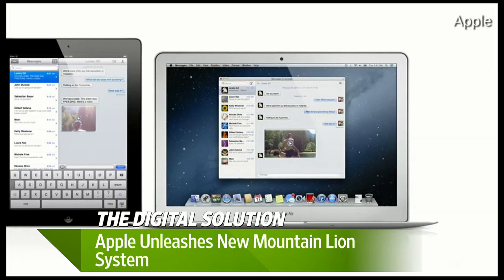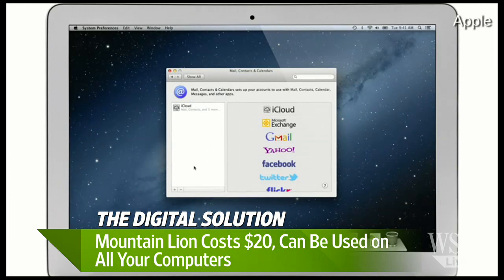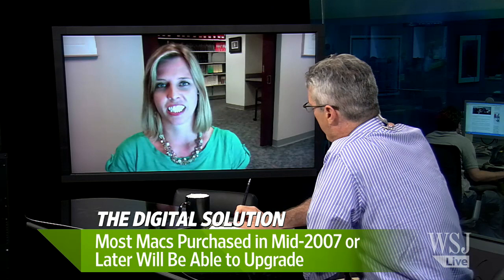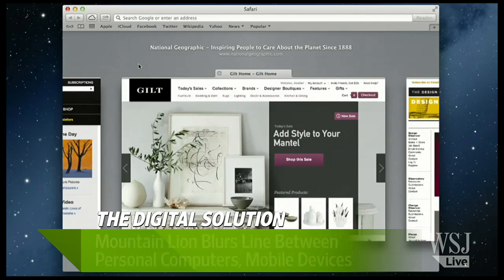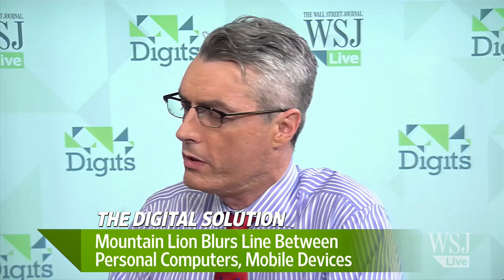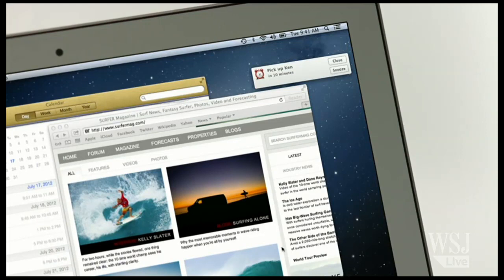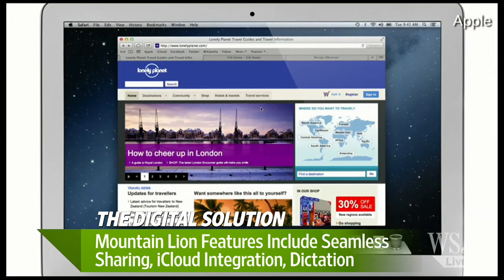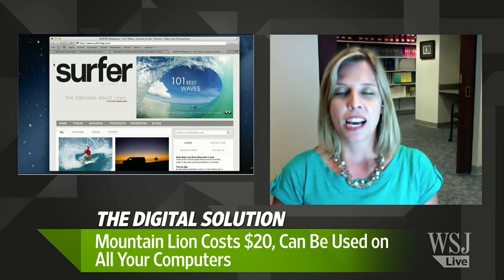A Look at Apple's Mountain Lion OS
Apple's new Mountain Lion OS blurs line between computers and mobile devices. Katherine Boehret joins digits to discuss. Photo: Apple.